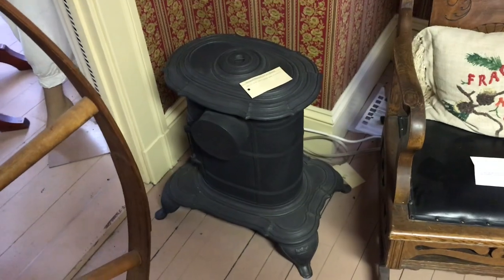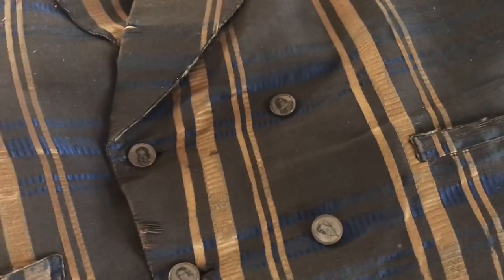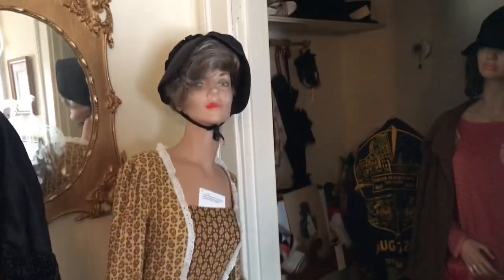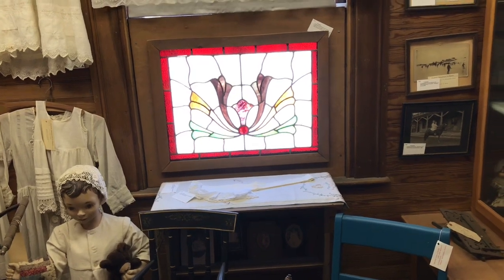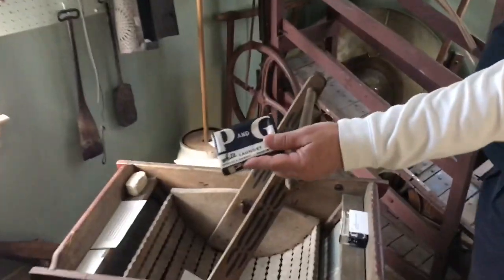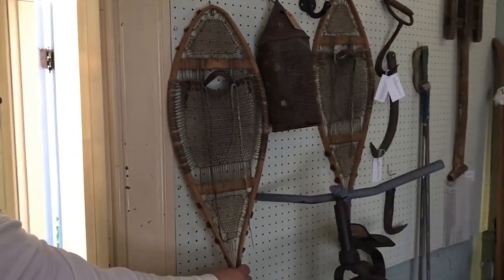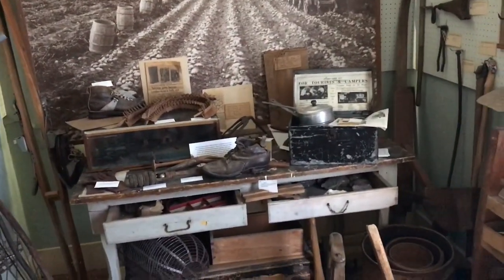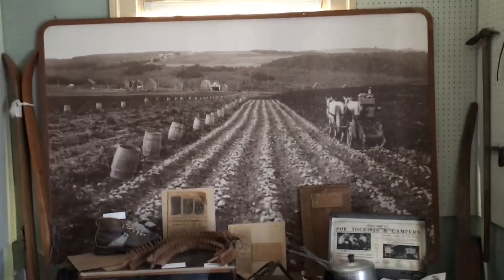Virtual tour of the Houlton Museum part 3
Leigh Cummings takes us through our 3rd and final part of our virtual tour of the Houlton Museum